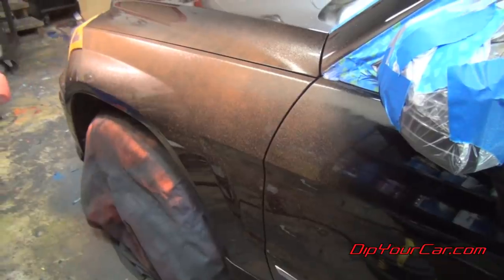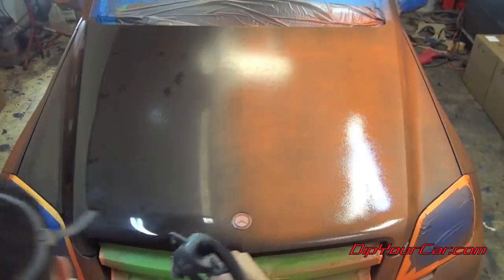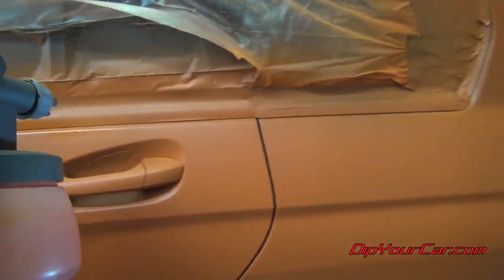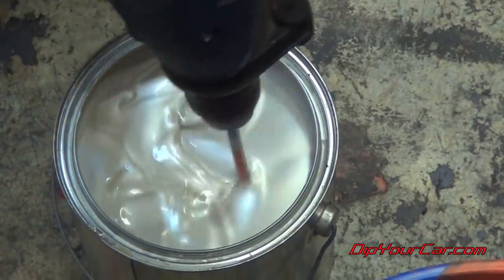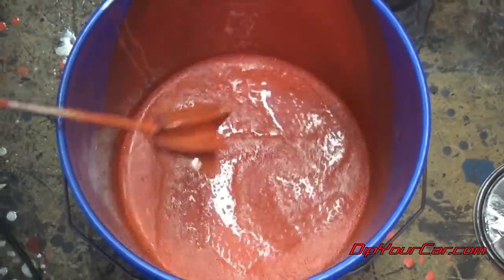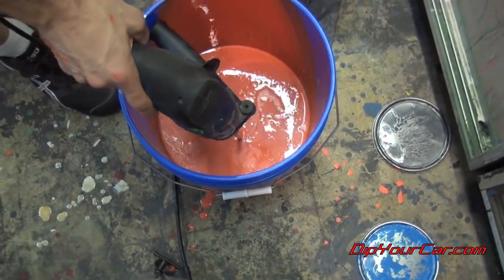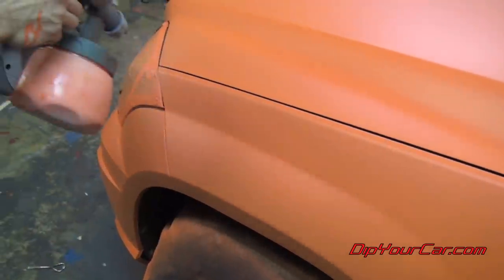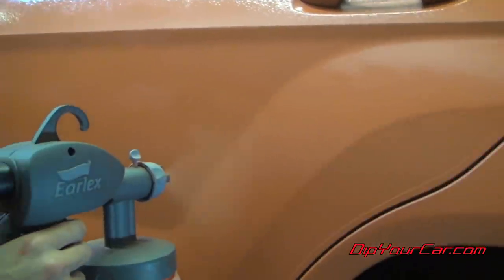Pearlizer Gallons - Pearl Koi Orange Plasti Dip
Pearlizer in Gallons!  Mix in with Plasti Dip Rubber Dip Spray to get Pearl PLASTI DIP.